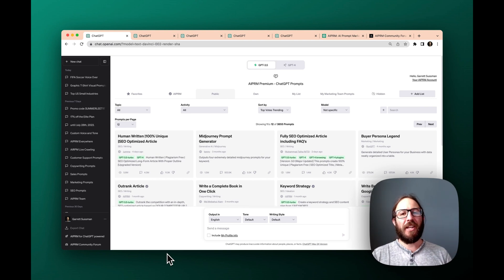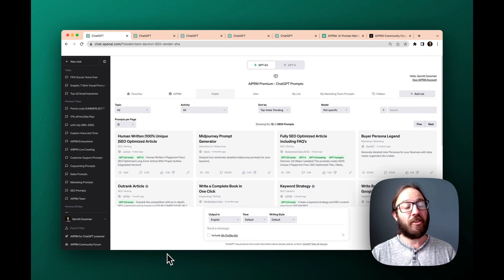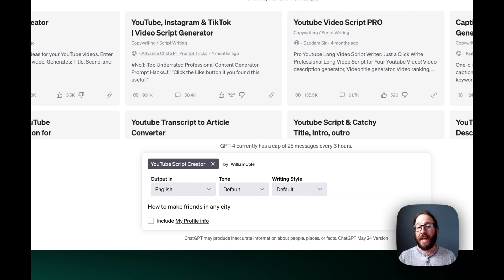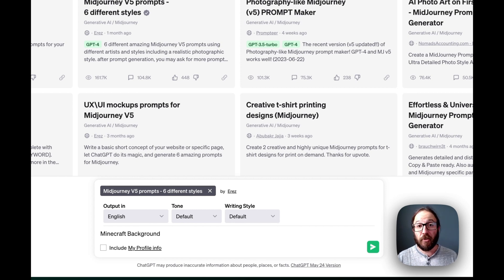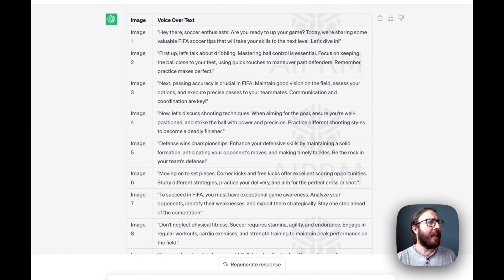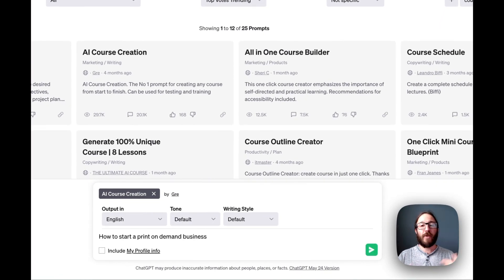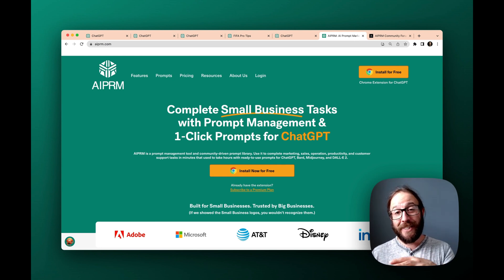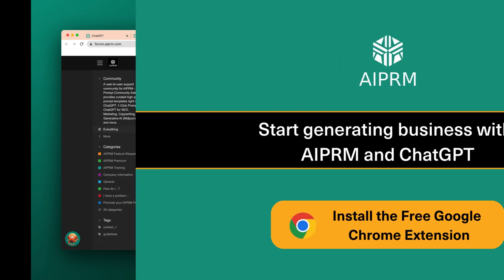How Creators Can Use ChatGPT and AIPRM for Marketing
Tap into your artistic potential and elevate your marketing game with the perfect blend of AI and creativity. In this video, we'll show you how creatives like yourself can harness the power of ChatGPT and AIPRM to improve your marketing efforts

Discover the limitless possibilities of ChatGPT, powered by AIPRM, as we guide you through the process of crafting compelling marketing content that resonates with your audience. From stunning visuals to captivating copy, AI can augment your creative genius and take your marketing strategies to new heights.

Click the links below to access the AIPRM Prompt library and start exploring the endless possibilities today!

For comprehensive guidance on using AIPRM and ChatGPT effectively, check out our tutorial playlist

Join the vibrant AIPRM Community and connect with other creative minds